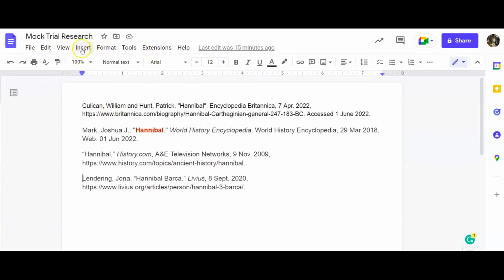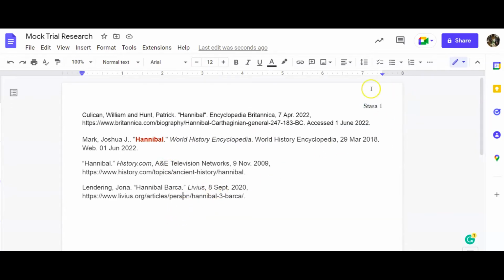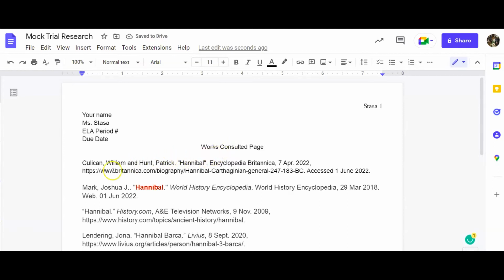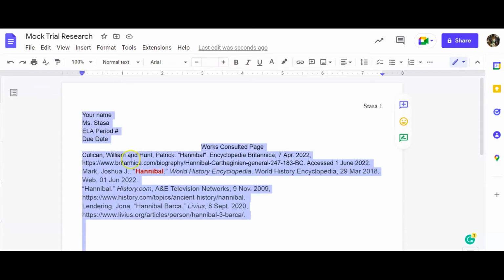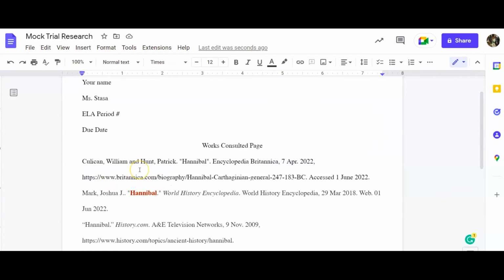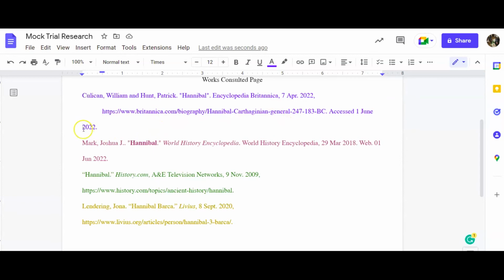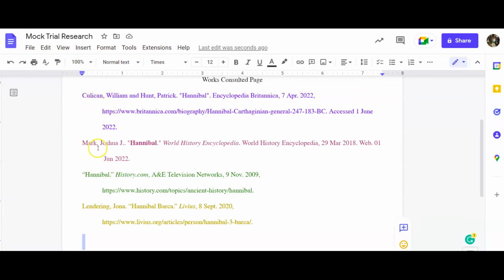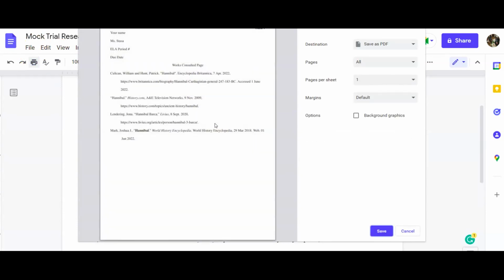Formatiing a Works Consulted Page 2022